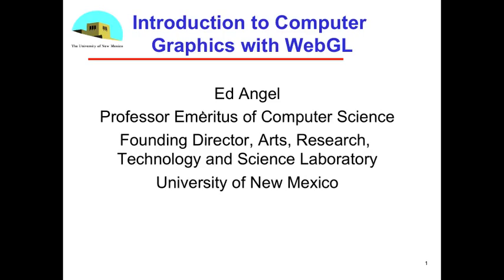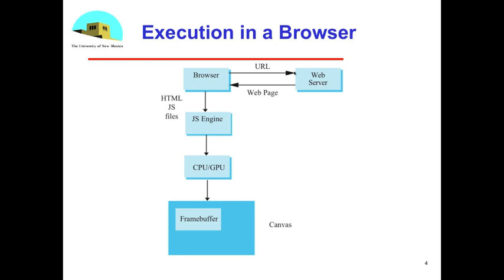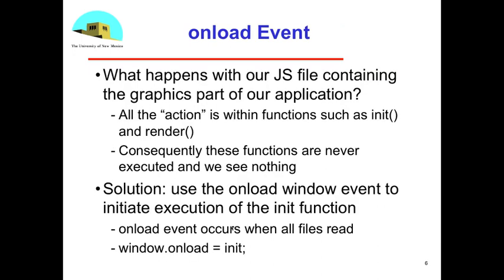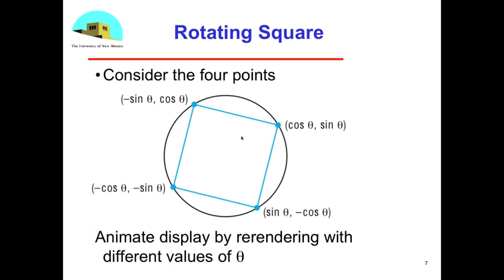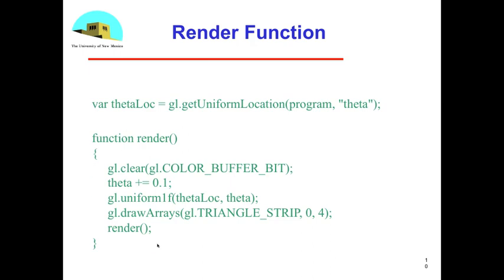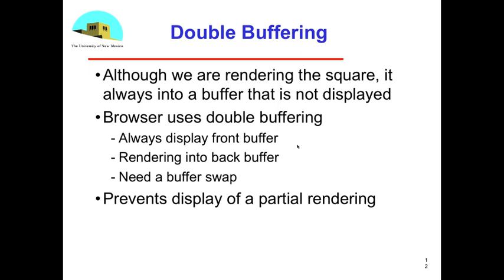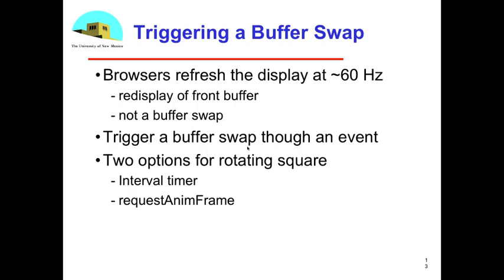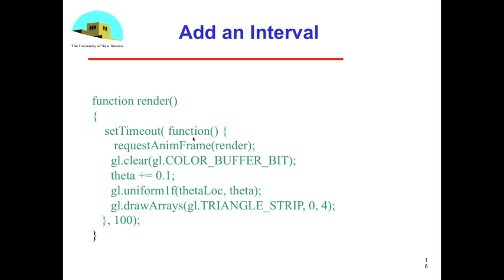Animation, Interactive Computer Graphics, A Top-Down Approach with WebGL, 7th Ed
Week 4 Day 2 - Animation